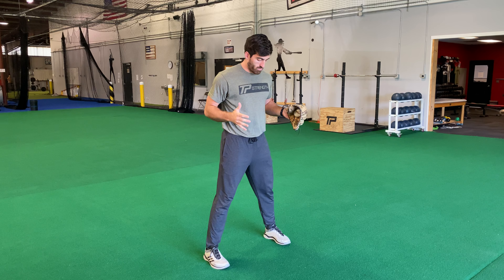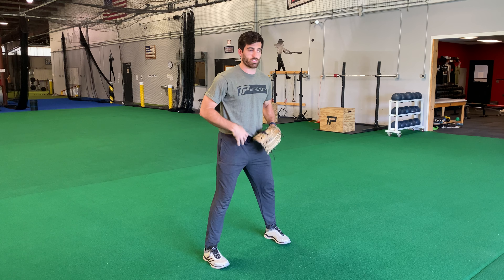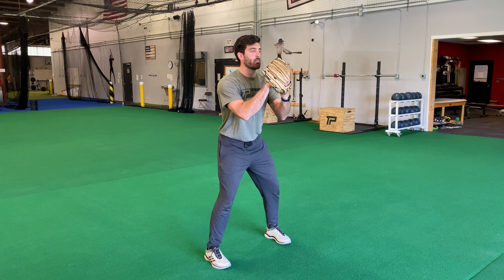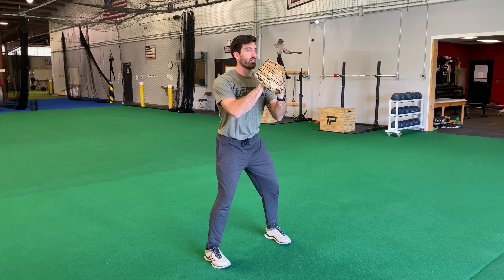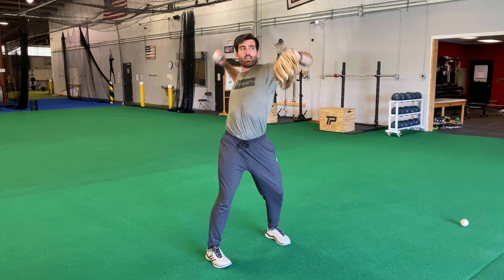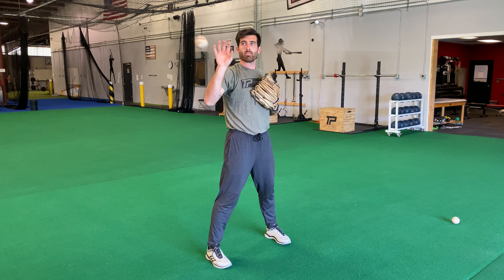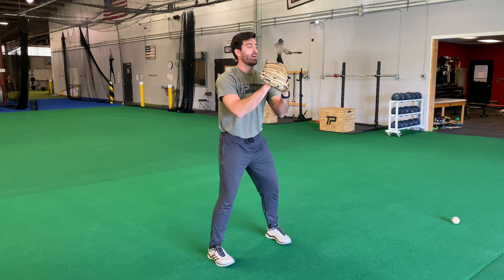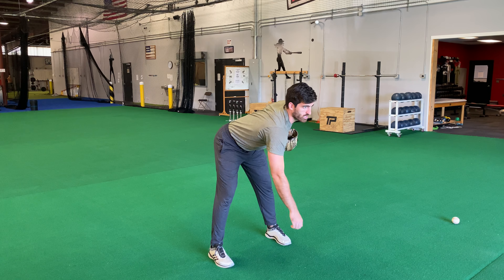Throwing Program: (Step 2) Square Throw